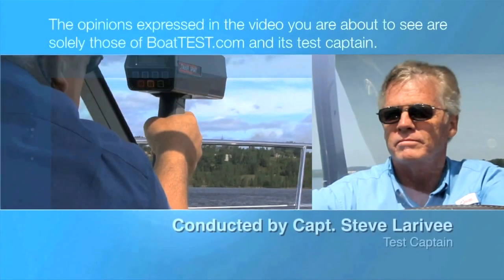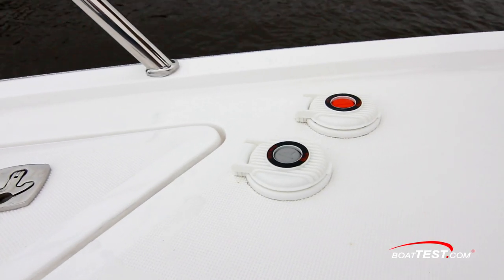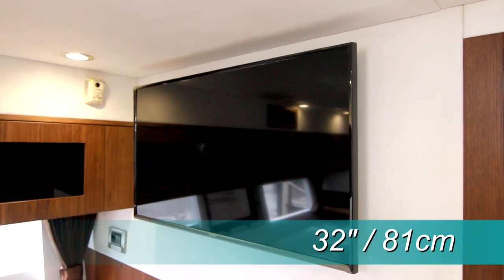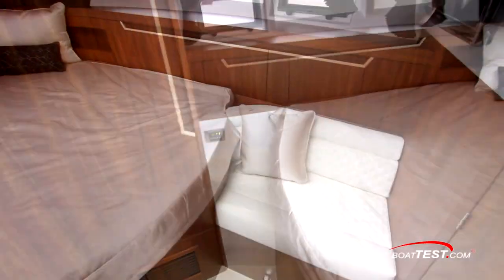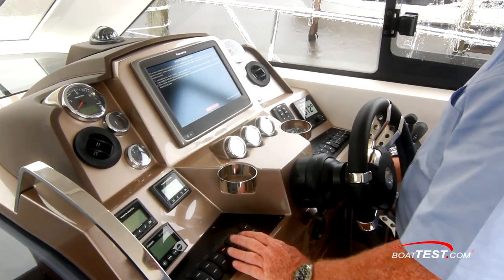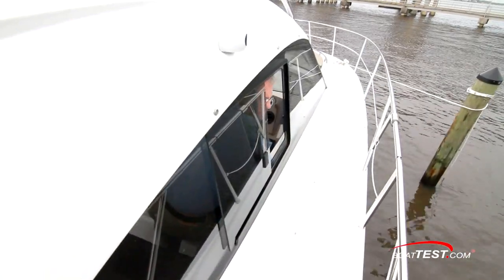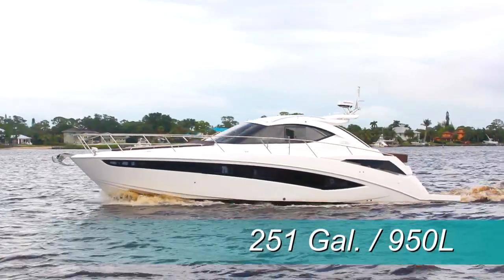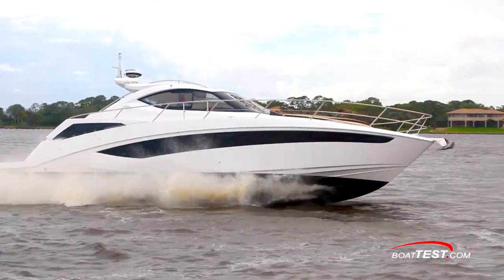Galeon 405 HTS (2018-) Test Video - By BoatTEST.com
For the full written captain’s report, test and performance data, and more about the Galeon 405 HTS, go to:

The 405 HTS is quite literally maxed out with amazing use of space and the depth of consideration in adding luxury grace notes at every turn. The Alcantara suede lining the inside of closets, the backlit vanity elegantly squeezed into a bulkhead in the master stateroom, the artful inlay of the lowerdeck salon dining table.